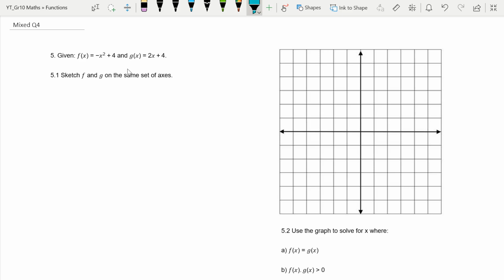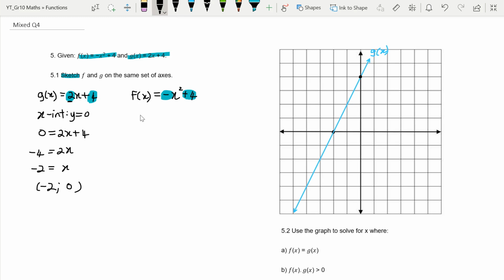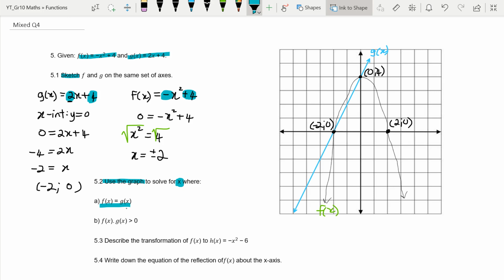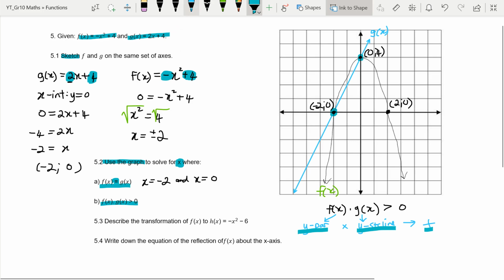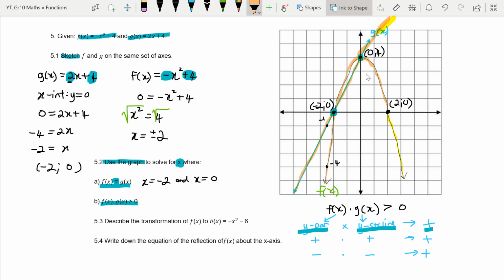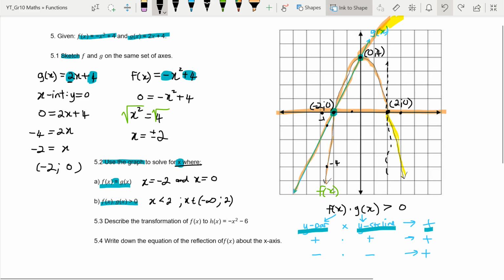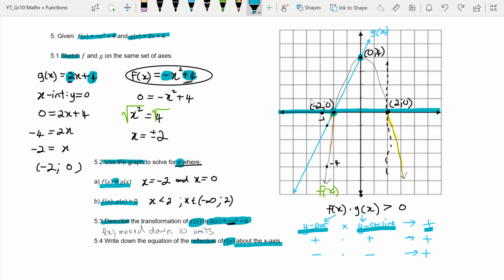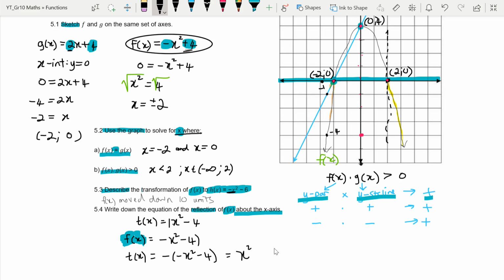Grade 10 Functions Part 9 (Workbook Question 4)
In this video, we'll dive into the details of sketching two important mathematical functions: a quadratic function and a linear function.

Join us as we plot both functions on the same axes, identifying key features such as the y-intercept and x-intercepts. We’ll explore how to find these intercepts, leading to a visual understanding of where these graphs intersect.

We’ll also tackle the concept of where the product of these functions is greater than zero, discussing what this means in terms of the graphs and highlighting the intervals where both functions yield positive or negative values.

Finally, we’ll examine transformations of the quadratic function and reflect it across the x-axis, providing clear examples and explanations to solidify your understanding.